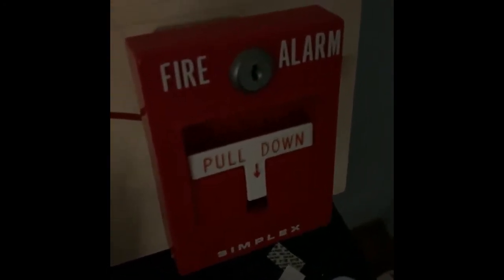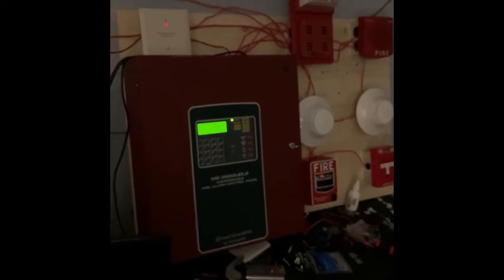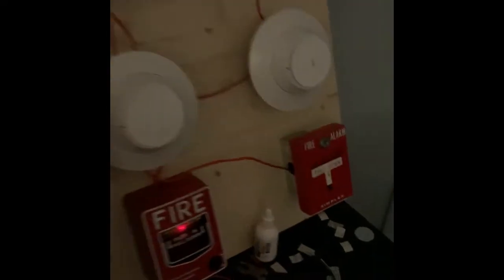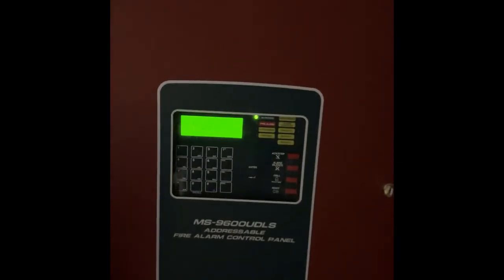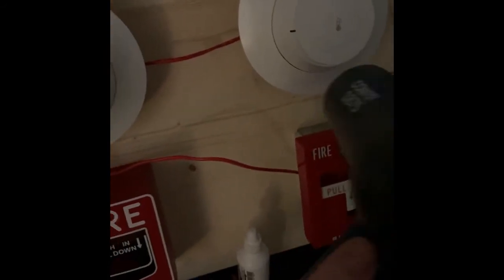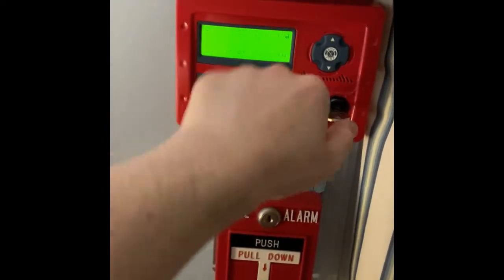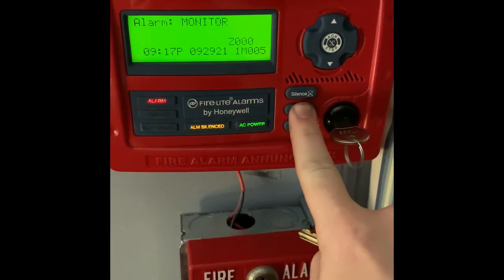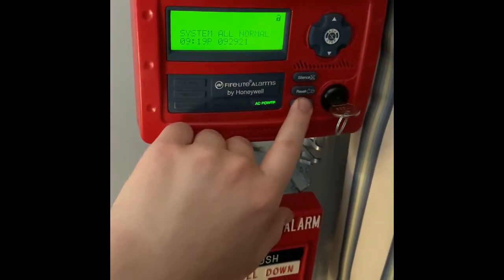Fire-Lite MS-9600UDLS Season 1 System Test 5 |Requested by FireAlarmTechGuy4444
NACs: Simplex 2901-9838 w/ 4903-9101

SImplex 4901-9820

SLCs: Firelite Bg-12LX

Firelite MMF-300 w/ Simplex 4251-20

Firelite MMF-301 w/ Simplex 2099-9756

Firelite H365R

MISC: Firelite ANN-80

I activate the system with the drill button on the annunciator towards the end of the video.

To Request a system test on my PFC-4064:

1. Pick 2 alarms and 2 pull stations you’d like to request.

2. Choose a coding for the panel. Codings are by the Zones. (Temp 3, March Time, Pulse, or None)

3. Request which detector you want me to test, and what tool to test it with.

4. Request if you’d like me to do the manual release key switch, or activate the CO detector.

5. Choose if you’d like me to do a walk test.

6. Put in your answers by letting me know as a comment on here, my recent video, or friend and dm me through discord. Also give the name of your YouTube channel if you have one so that I can put you down.

For the MS9600udls System:

1. Choose 2 alarms for the NACs.

2. Choose a conventional pull station for the MMF-300 monitor module, and a conventional pull for the MMF-301 mini module.

3. Choose a Coding for the NACs. Codings are done by NACS. (California Code, Temp 3, March Time, and Steady)

4. Choose whether to activate the SD365 (Smoke) or H365RA (Heat)

5. Request if you’d like me to activate the system with the BG-12LX

6. Choose if you'd like me to do a walk test.

7. Also request if you'd like me to silence the system or do a fire drill on the ANN-80.

8. Put in your answers by letting me know as a comment on here, my recent video, or friend and dm me through discord. Also give the name of your YouTube channel if you have one so that I can put you down.

Discord: Fireguy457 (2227 is my number)